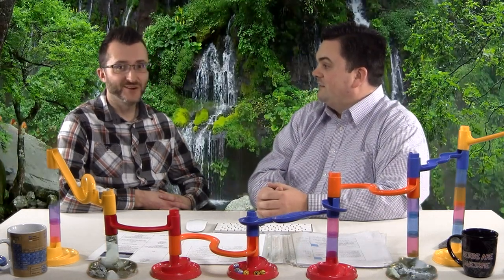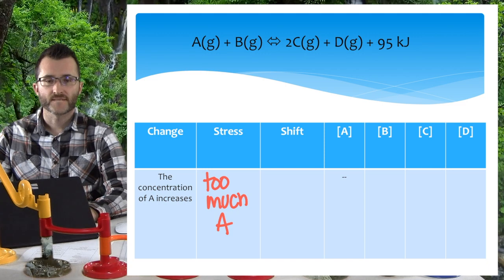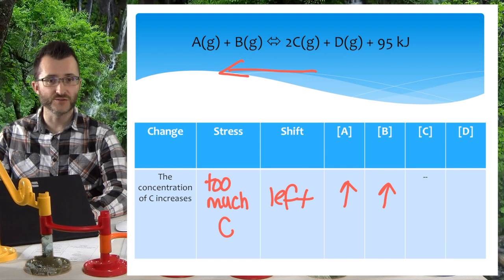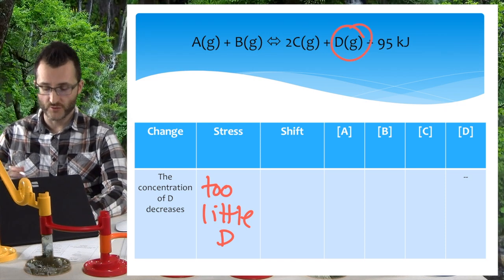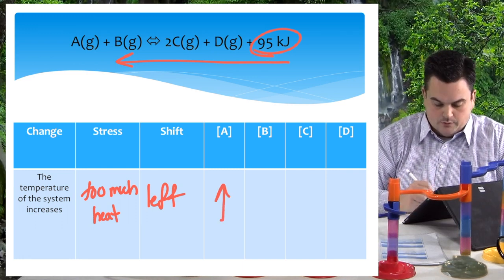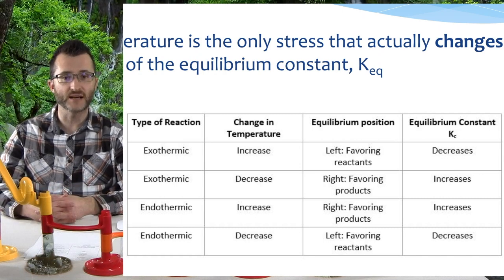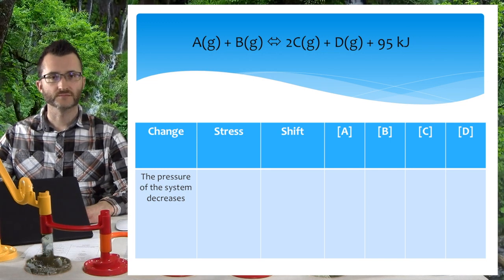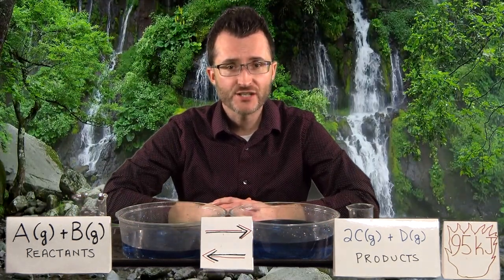10-5 LeChatelier's Principle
LeChatelier's got that good shift since 1884!